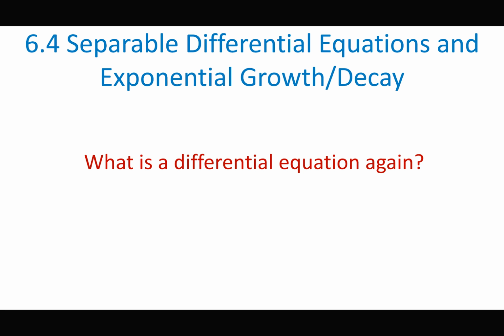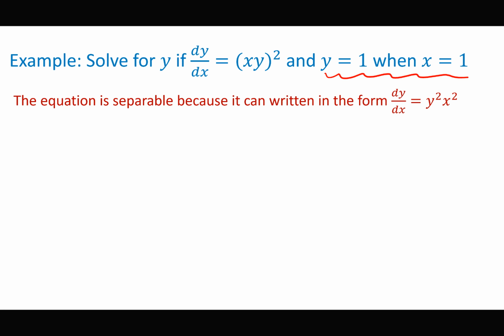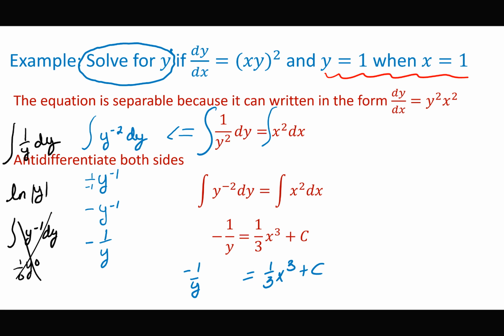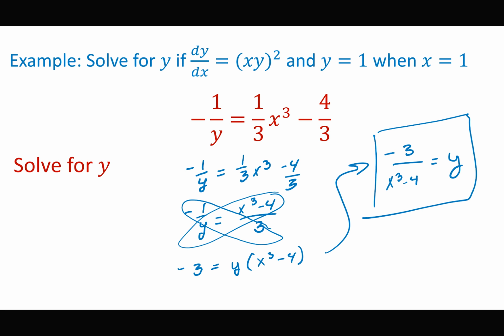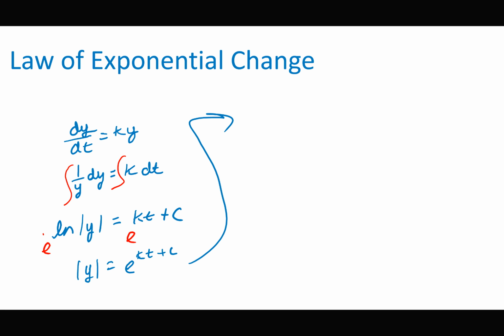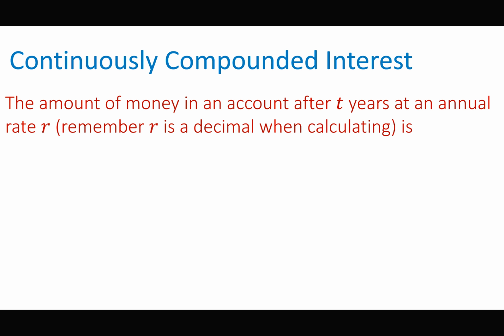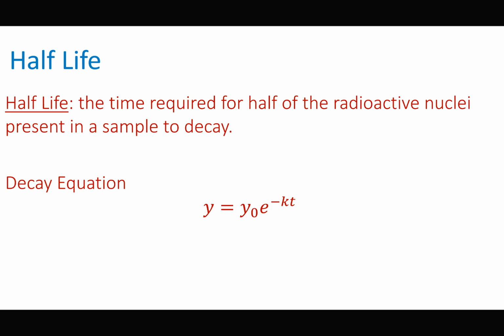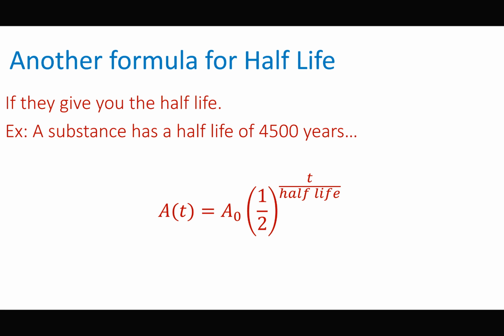6 4 Separation of Variables and Exp Growth & Decay